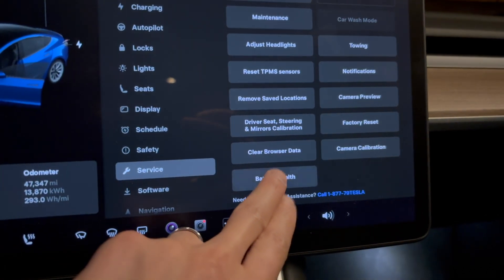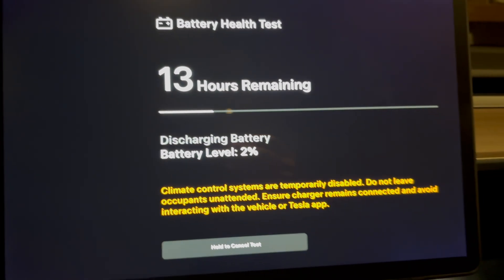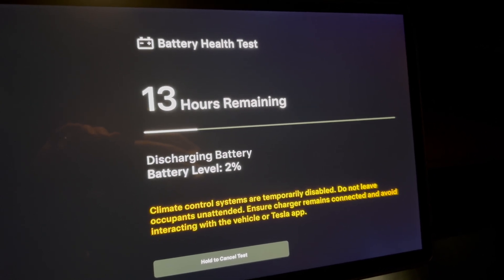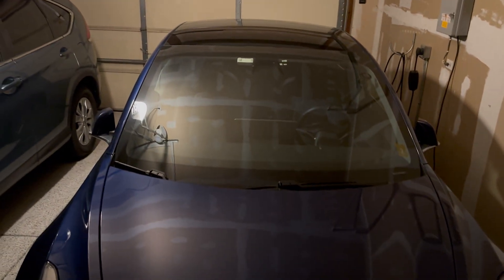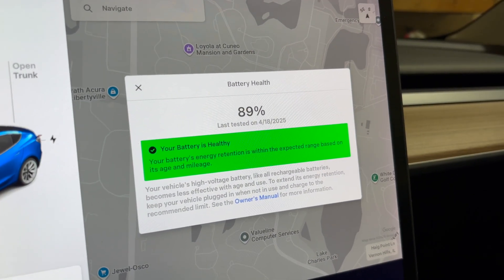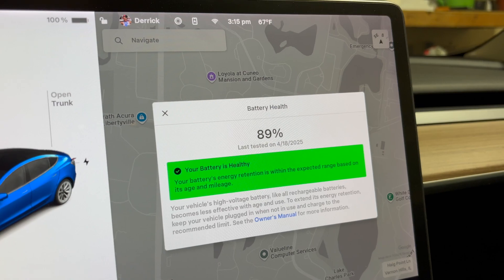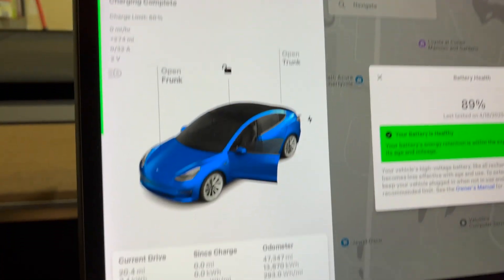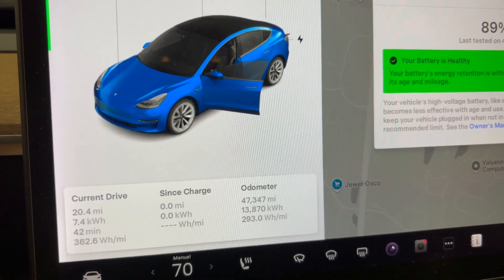5 Year - Tesla Model 3 Battery Degradation Test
Mics I Use Hollyland Lark Max
Insta360 X4
Camera I use
Lens I use... most of the time
Lens I sometimes use

Gaming Controller
Streaming Capture Card